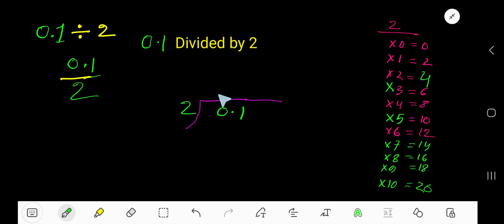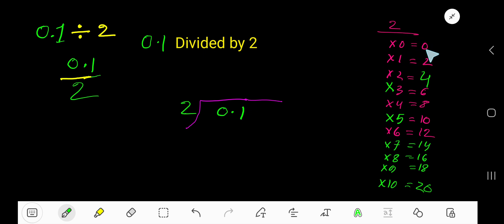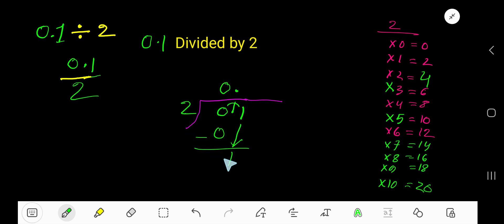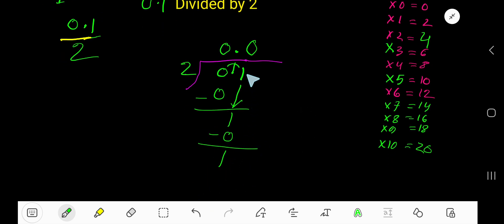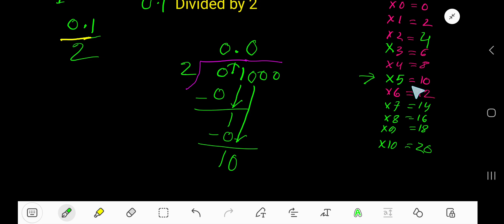0.1 Divided by 2 ||How do you divide 0.1 by 2 step by step?||Long Division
0.1 Divided by 2 ||0.1 ÷2 ||How do you divide 0.1 by 2 step by step?||Long Division